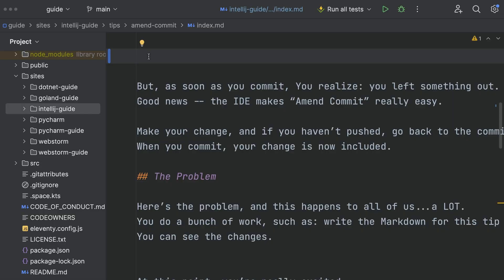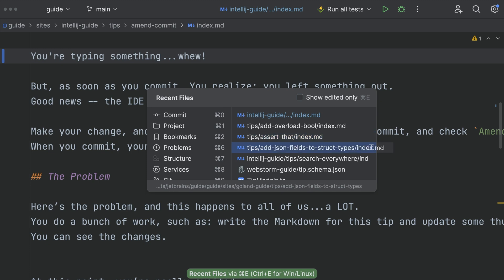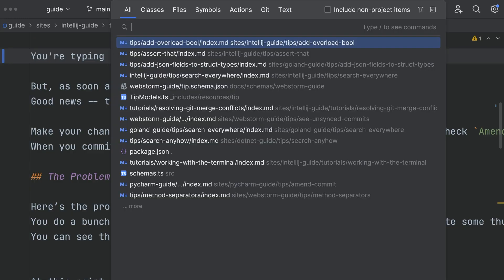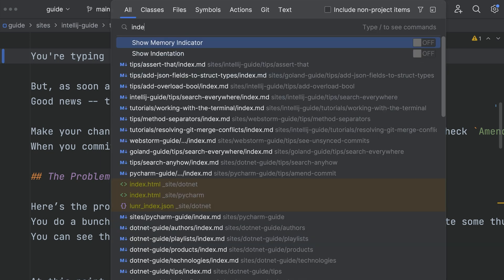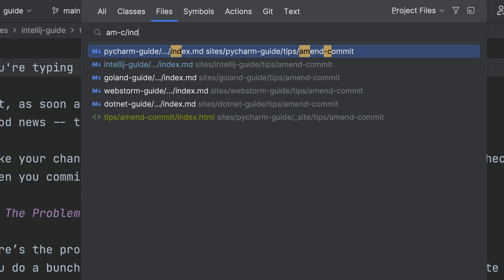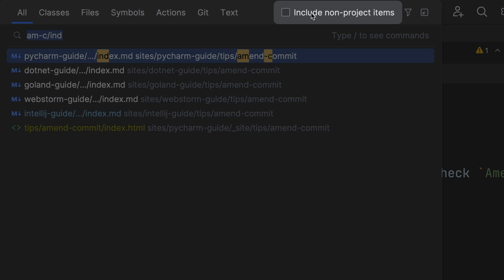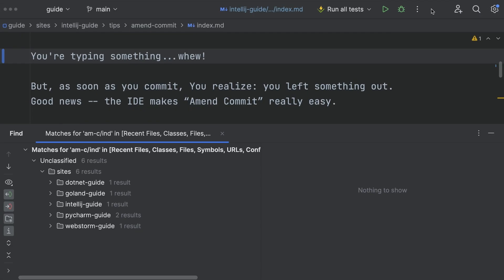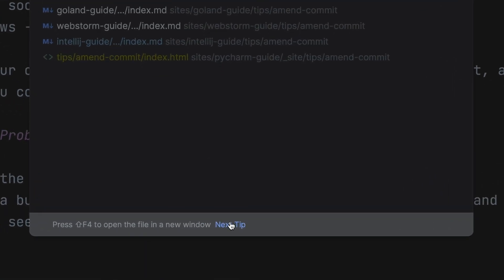Search Everywhere in PyCharm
Use ⇧⇧ (macOS), or Shift+Shift (Windows/Linux), to bring up the Search Everywhere dialog. You can search across Classes, Files, Symbols and Actions.